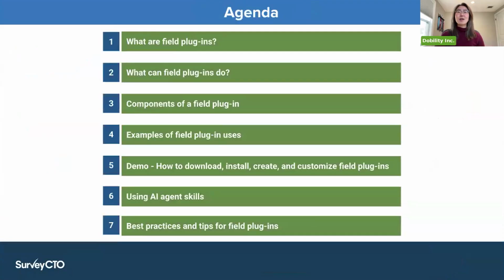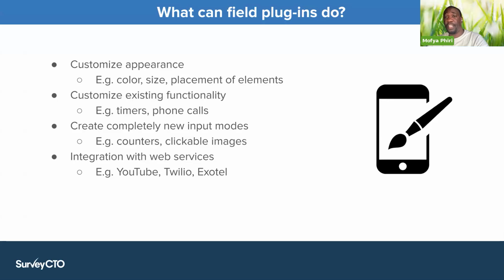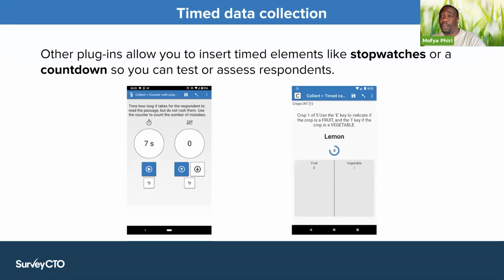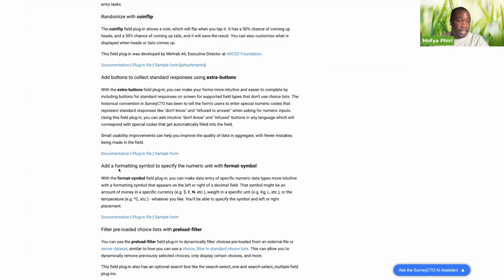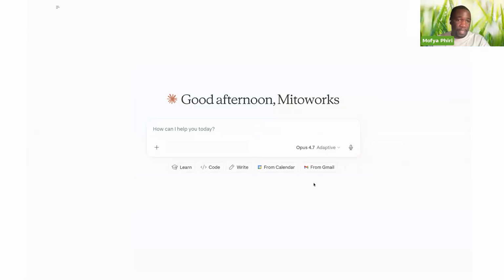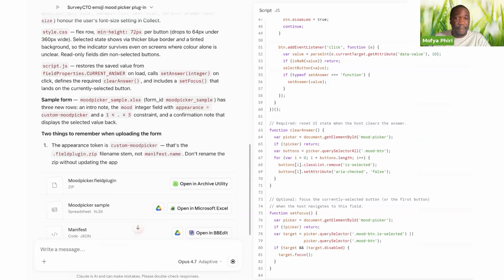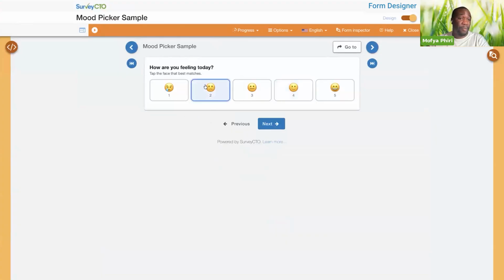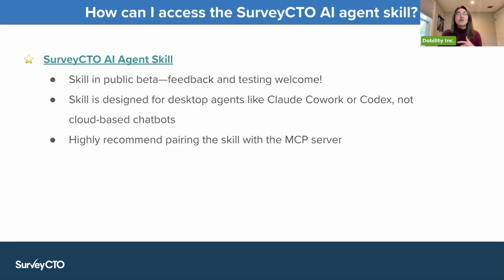SurveyCTO Webinar: Extend and Customize Your SurveyCTO Forms With Field Plug-Ins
In this webinar, we walk you through a powerful and customizable component of the SurveyCTO ecosystem: Field plug-ins. Field plug-ins allow you to customize the look and feel of SurveyCTO form fields to improve respondent experience, and response and engagement rates. For example, you can use field plug-ins to trigger WhatsApp messages, add timed elements to survey questions, make questions interactive, and much more.

We also introduce the new SurveyCTO AI agent skill - now in public beta. Among many other things, this AI skill can be used to create and customize field plug-ins using natural language. With the skill, it's never been easier to build the exact survey or questionnaire you need.

We walk through:
- What field plug-ins are and what they can do
- Core components that make up field plug-ins to help you understand them conceptually
- A walkthrough showing you how to find, download, and install field plug-ins
- A demo of the SurveyCTO AI agent skill used to quickly create and customize a new field plug-in

Here are time stamps to help you navigate to helpful points within the webinar:

2:45 - What are field plug-ins?
4:41 - Why did we enable field plug-ins?
6:51 - What can field plug-ins do?
10:03 - Components of a field plug-in
11:32 - Examples of popular field plug-in uses (like integrating with external apps, timing your surveys, inserting drag-and-drop elements, generating PDFs)
17:23 - Demo pt 1: Find, download, and install plug-ins
21:40 - Introducing the SurveyCTO AI agent skill and how you can use it to create/customize plug-ins
23:23 - Brief introduction to AI agent skills concept
25:32 - Demo pt 2: Create and customize plug-ins using the SurveyCTO AI skill
37:24 - Best practices for using field plug-ins

Interested in a personalized demo of SurveyCTO? Request one here ➡️

You can also listen to our podcast where we bring on guests across industries to discuss topics from data collection best practices to new trends in the space to much, much more